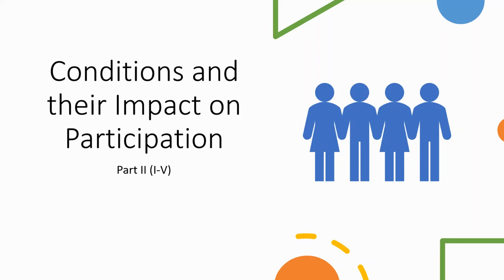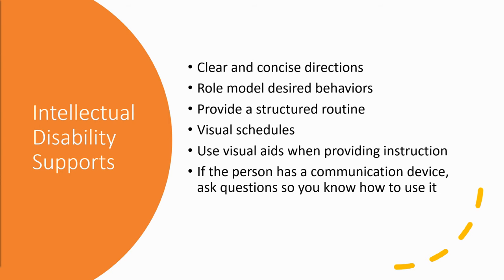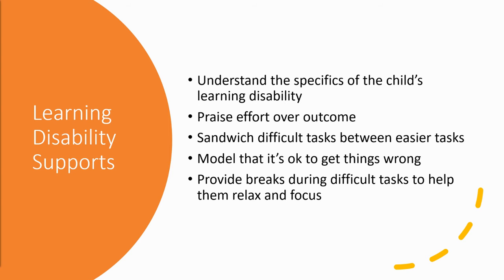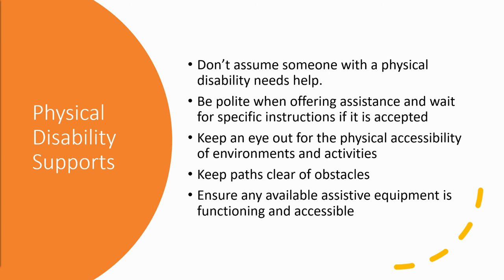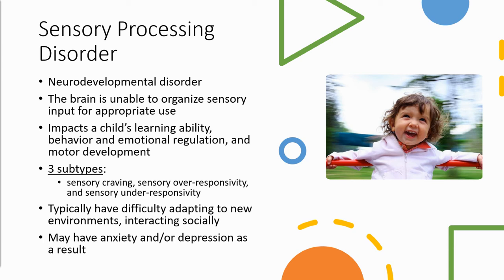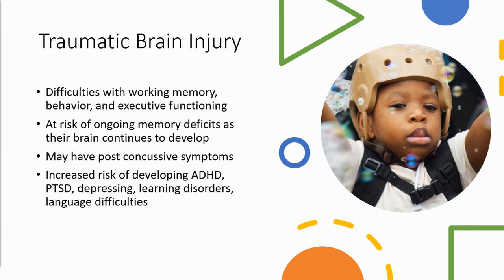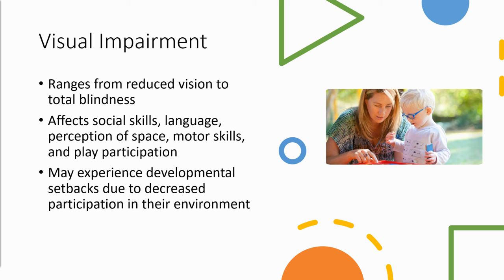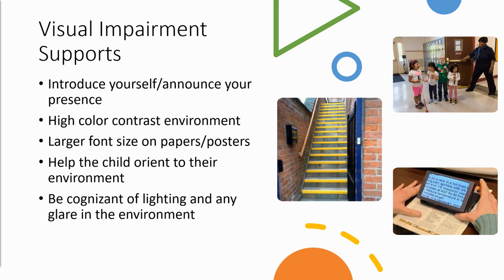Common Conditions Part 2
This video gives an overview of multiple different conditions that may be relevant in an inclusive camp setting. In addition to discussing potential challenges associated with each condition, these videos highlight specific support needs that may be applicable to children with each condition. This video is part of a free educational website located as part of a doctoral capstone in partial fulfillment for the requirements of the Doctorate of Occupational Therapy degree at the University of St. Augustine for Health Sciences.